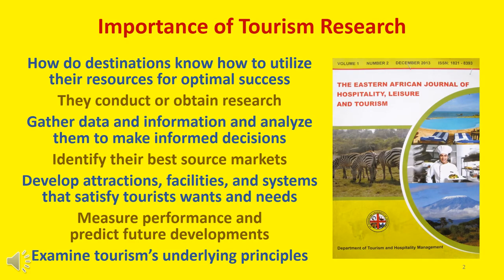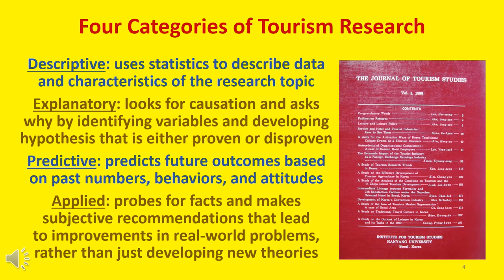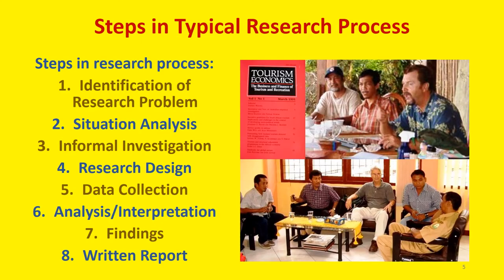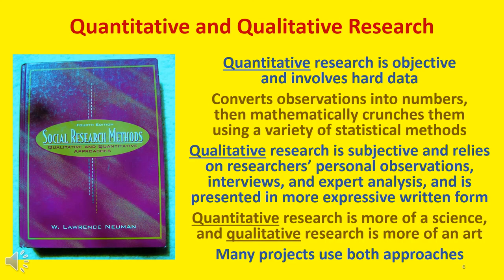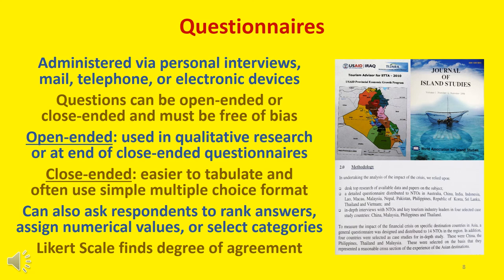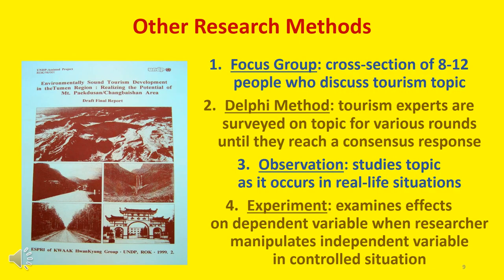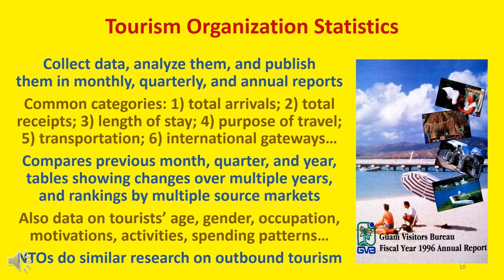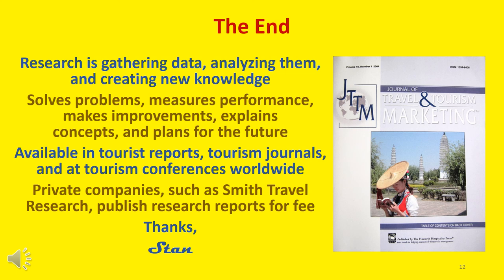Video #25 Tourism Research (12 narrated slides, 8:28)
S-1: Welcome to video #25 in my series of presentations that will attempt to “demystify tourism”. I’m Dr. Stan McGahey, the creator and narrator. Their content is based on my experiences as a professor, consultant, writer, manager, and tourist in 80+ countries on 6 continents.
S-2: Destinations and businesses compete for tourists throughout the world. So how do destinations know how to utilize their resources for optimal success? The answer is research. They gather data and information and analyze them to make informed decisions. Research enables destinations to understand and identify source markets, develop attractions, facilities, and systems, measure performance, and predict future developments. It also examines the principles of tourism as an experience and industry.
S-3: Tourism research is an administrative expense of professional staff and their activities. Primary research is original research custom-designed and conducted to achieve a specific purpose. It is costly and time-consuming, but directly addresses the topic. Secondary research saves money and time by utilizing existing research in a new project. Caution must be exercised to ensure it applies to the new project.
S-4: Research is descriptive, explanatory, predictive, or applied. Tourism uses all four. Descriptive research uses statistics to describe the data and characteristics of the topic. Explanatory research looks for causation and asks why by identifying variables and developing a hypothesis. Predictive research predicts future outcomes based on past numbers, behaviors, and attitudes. Applied research probes for facts and makes subjective recommendations for improvements to real-world problems.
S-5: In formal research 8 steps are typically used: 1) Identification of Research Problem; 2) Situation Analysis; 3) Informal Investigation; 4) Research Design; 5) Data Collection; 6) Analysis and Interpretation; 7) Findings; and 8) Written Report.
S-6: Quantitative research is objective and involves hard data. It converts observations into numbers, and crunches them using statistics. Qualitative research is subjective. It relies on observations, interviews, and expert analysis. Quantitative research is a science, and qualitative research is an art.  Many research projects utilize both.
S-7: Surveys are the most common methodology in tourism research. They are based on the idea: if you want to know what people think, ask them. There are 3 types of surveys: 1) Opinion; 2) Interpretive; and 3) Factual.
S-8: Questionnaires can be administered via personal interviews, mail, telephone, or electronic devices. Questions may be open-ended or close-ended and must be free of bias. Open-ended are often used in qualitative research or at the end of a close ended questionnaire. Close-ended are easier to tabulate and often use multiple choice. Respondents can also rank answers, assign numerical values, or select specific categories. The Likert Scale determines which of five degrees of concurrence respondents have with a statement.
S-9: Tourism research also uses: 1) Focus groups of 8-12 people who discuss a topic; 2) Delphi method consists of tourism experts surveyed about a topic with various rounds of questions until a consensus is reached; 3) Observations study topics as they occur in real-life situations, and 4) Experiments examine the effect on a dependent variable when an independent variable is manipulated by a researcher in a controlled situation.
S-10: Most tourism organizations, ranging from CVBs to NTOs, collect data on their destination, and then analyze and publish them in monthly, quarterly, and annual reports. The most common are: 1) total arrivals; 2) total receipts; 3) length of stay; 3) purpose of travel; 5) transportation; and 6) gateways. Most data is broken down by time frames, source markets, and major markets; plus comparisons with the previous month, quarter, and year, tables showing changes over multiple years, and rankings by multiple source markets. Many categories also include data on tourist characteristics.
S-11: Most data used by tourist offices are collected and reported by government agencies and tourism suppliers. For countries with border controls, data on tourist arrivals and nationality can be obtained from arrivals cards. Statistics compiled by airlines, hotels, cruise lines, and tour companies also provide data.  Surveys are also used.
S-12: Research is gathering data that when analyzed create new knowledge that helps solve a problem, measure performance, make improvements, explain a concept, or plan for the future.  Tourism research is available in tourist office reports, journals and technical reports, and at tourism conferences.  Smith Travel Research collects data and creates regular reports for a fee.  Now, I invite you to watch Video #26: Tourism Organizations.  Thank you!